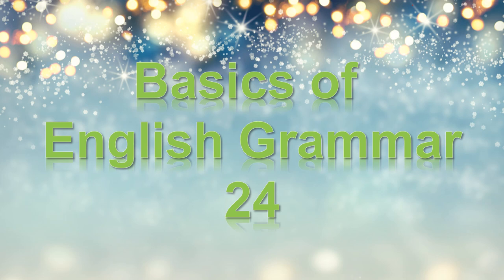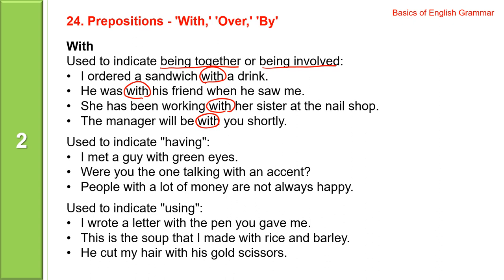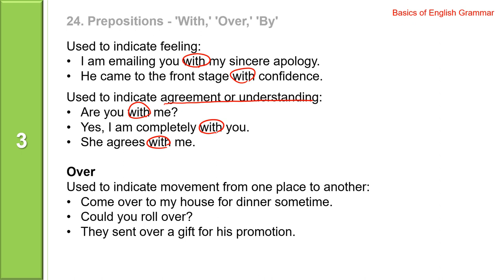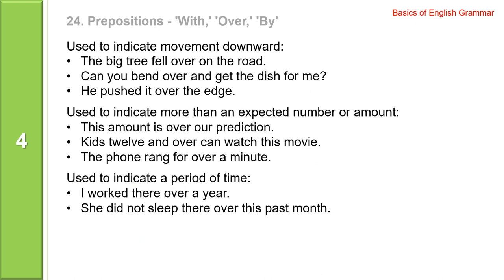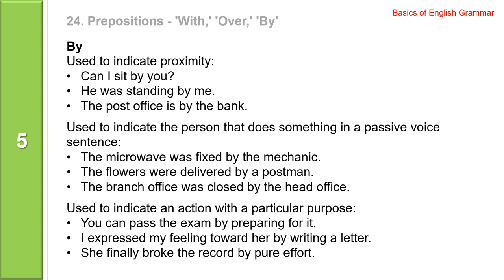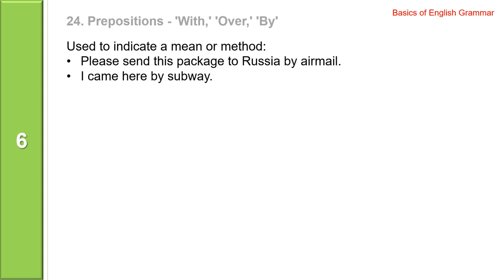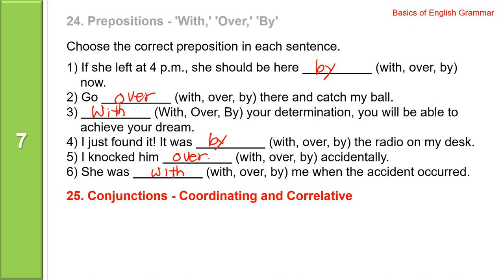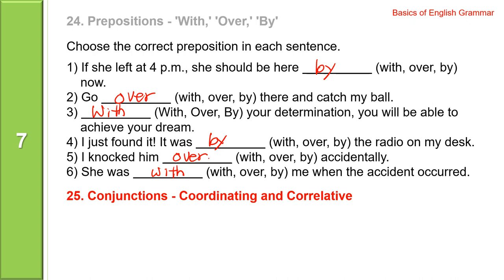24. Prepositions - With, Over, By